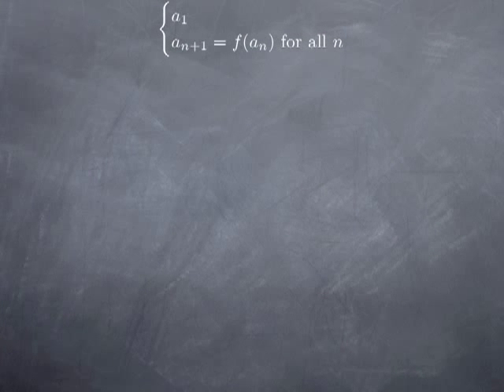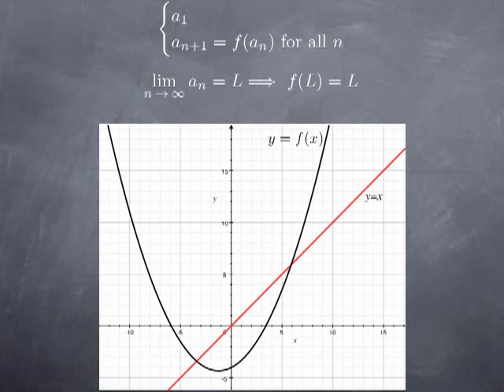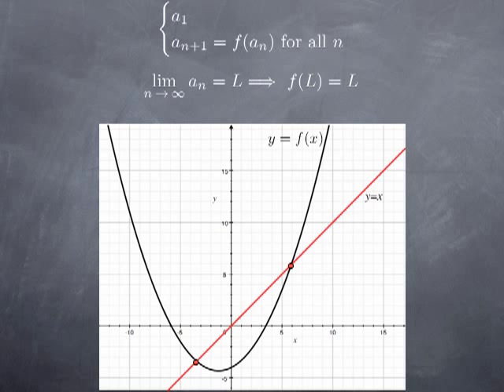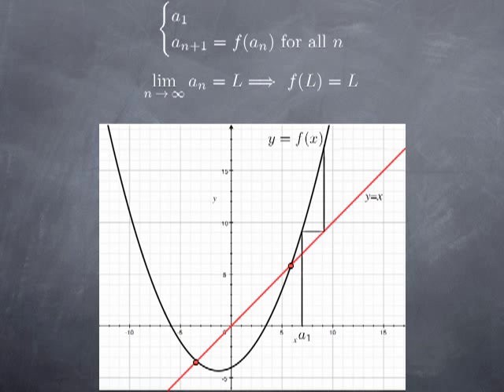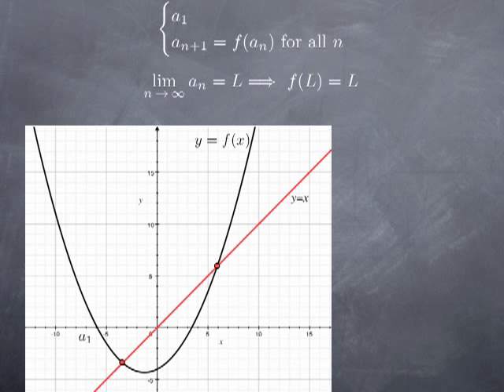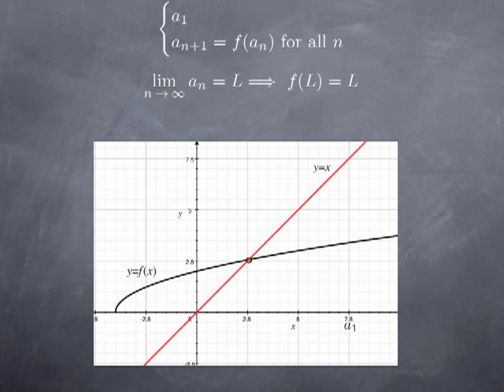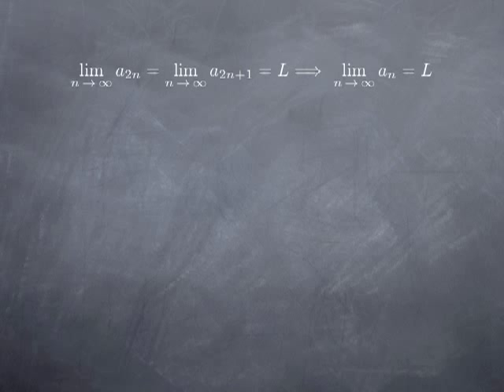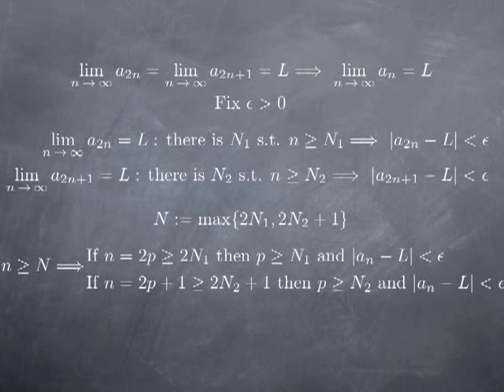M10-7: fixed points and limits of sequences defined inductively